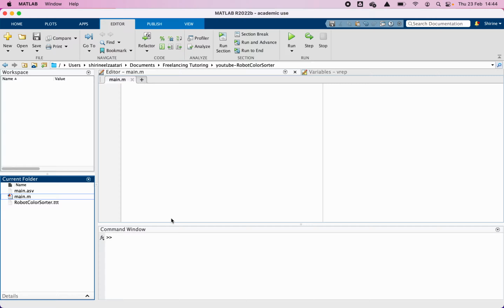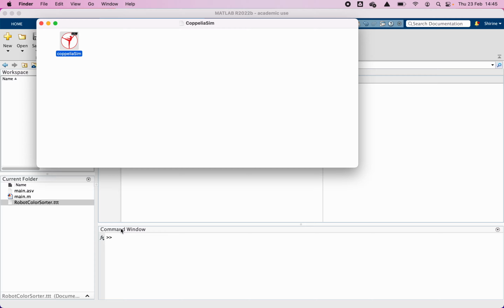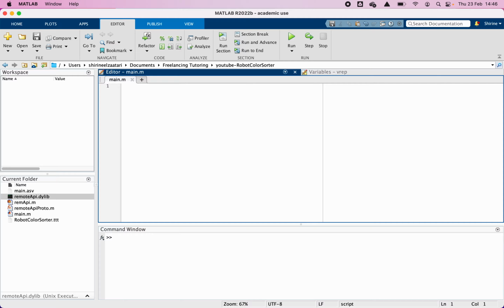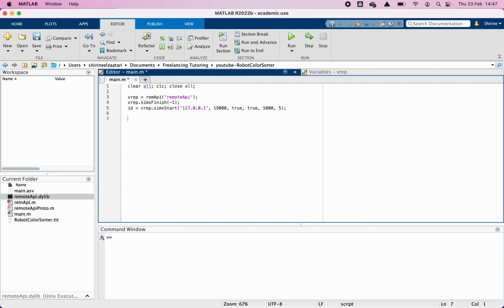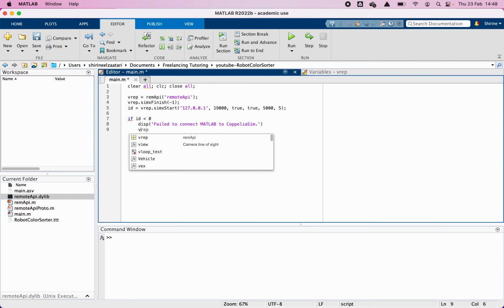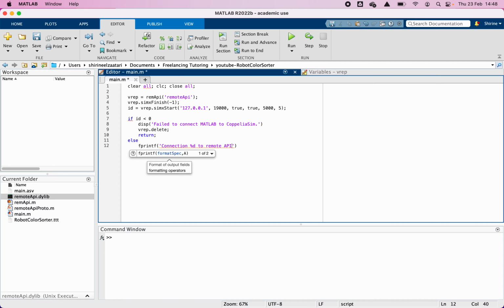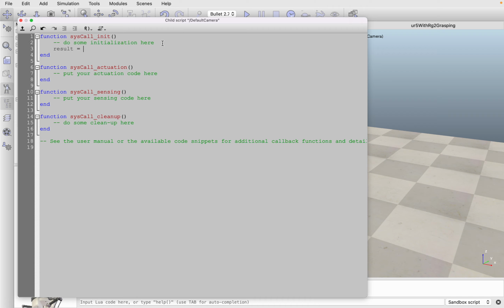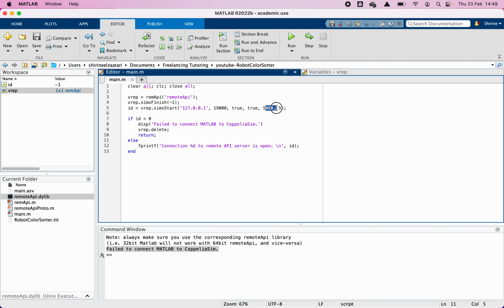How to Connect MATLAB to CoppeliaSIM || Ep. 1 of Robot Color Sorter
In this video, we show how to connect CoppeliaSim to MATLAB so the two software can eventually exchange data and commands.

This is the episode 1 of a video series where we create a robot that classifies objects by colour and puts them in the corresponding colour box.